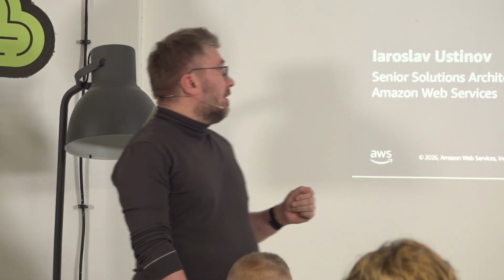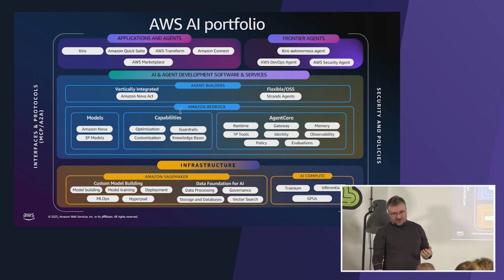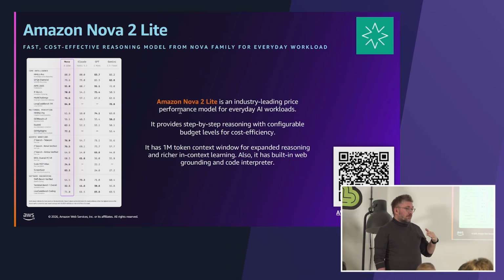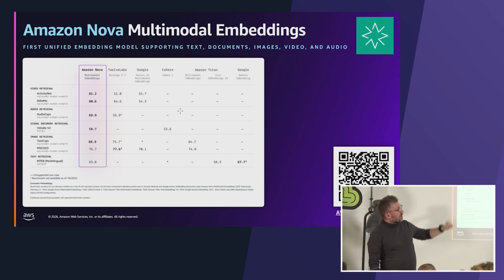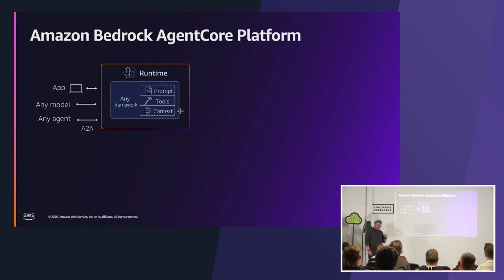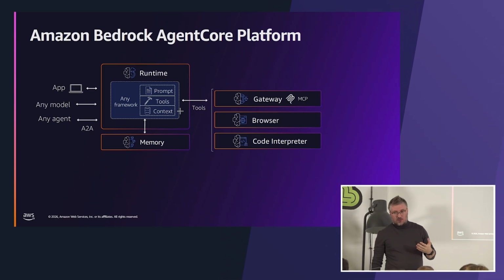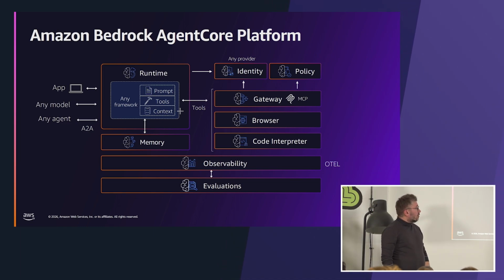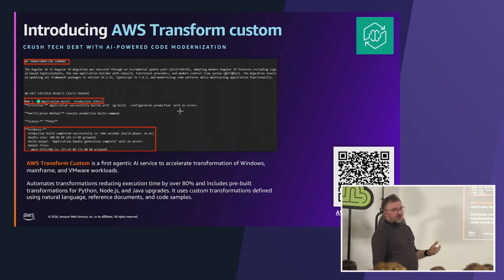Iaroslav Ustinov: Re:Invent 2025 recap – AI/ML [AWS User Group Bratislava]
🎤 Iaroslav Ustinov Enterprise Solutions Architect CEE @ AWS

Discover the latest announcements including Amazon Nova 2nd generation foundation models, Nova Forge and Nova Act, powerful updates to Amazon Bedrock AgentCore, and major SageMaker enhancements. Learn what these updates mean for your AI/ML workloads and how to leverage them in your projects.